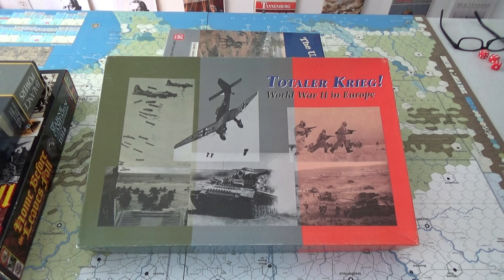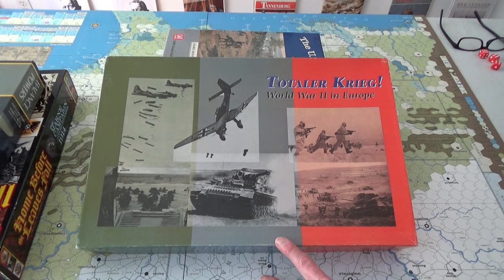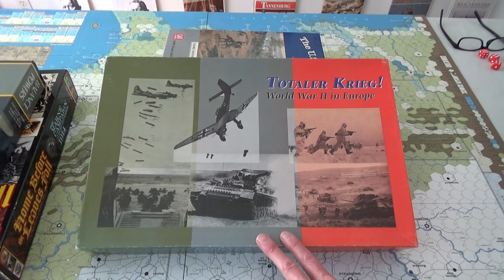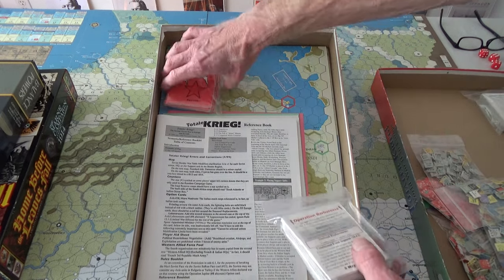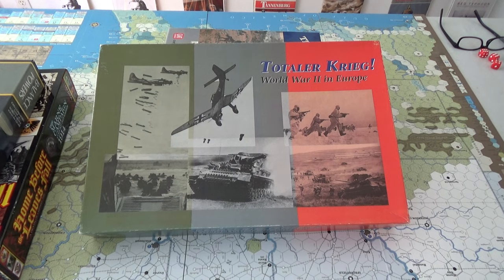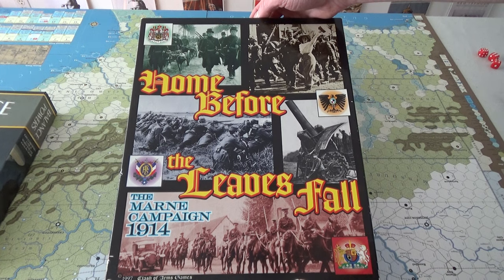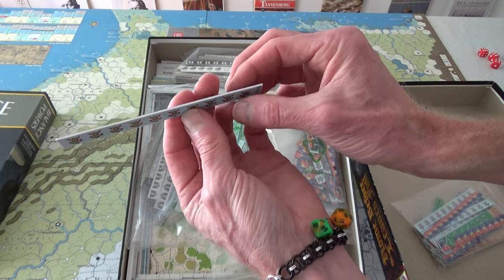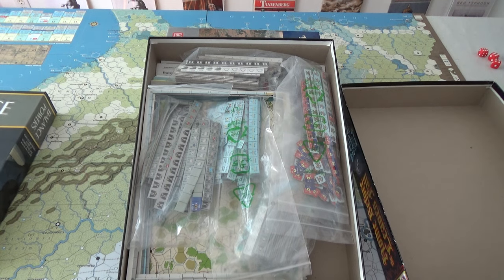I Got To Do A Few Trades With The Grog Shed